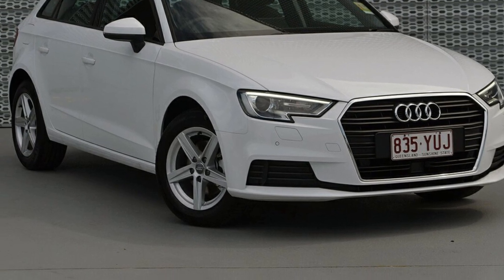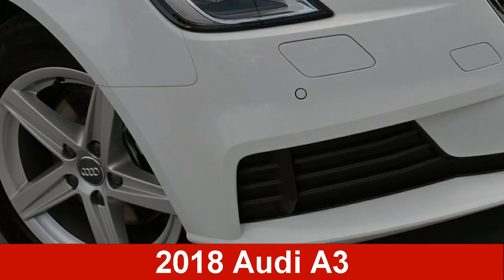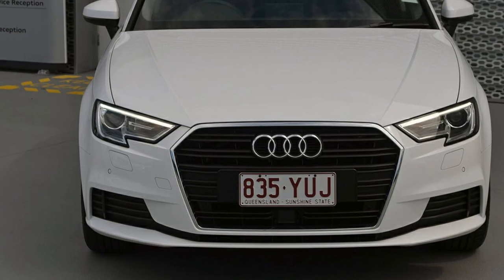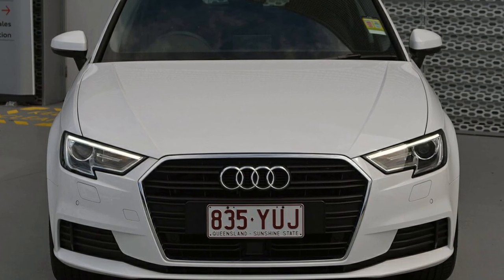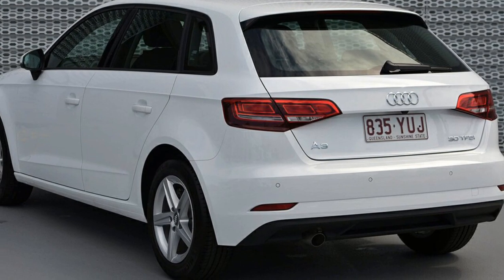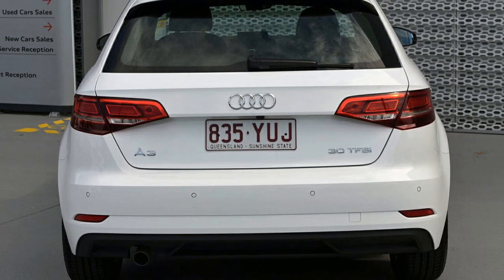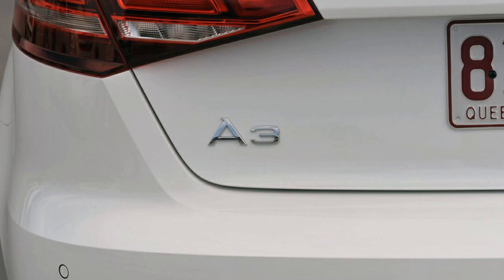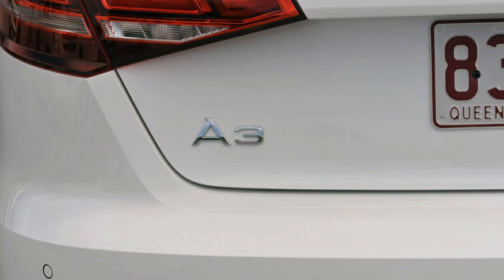A3 30 1.0L TFSI S-tronic85kW Sportback MY19